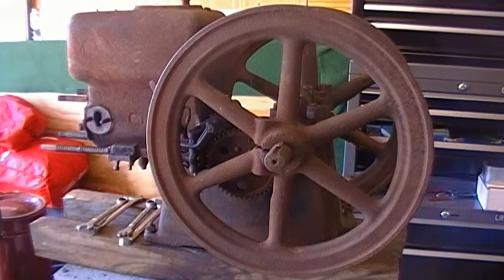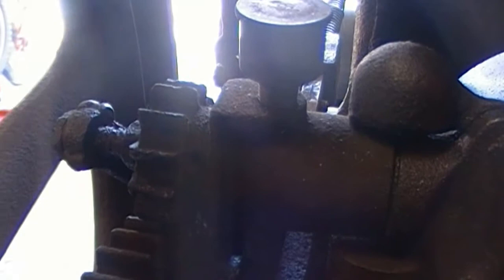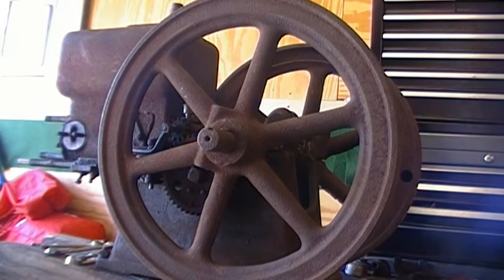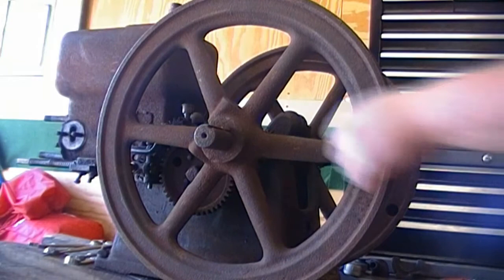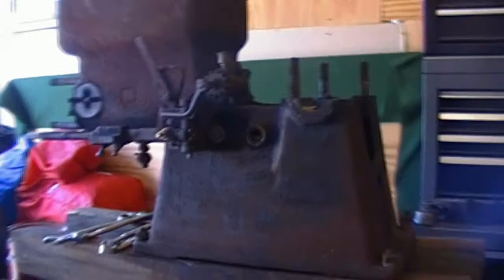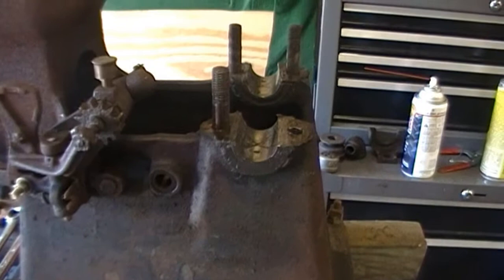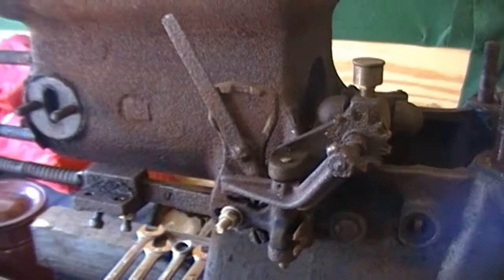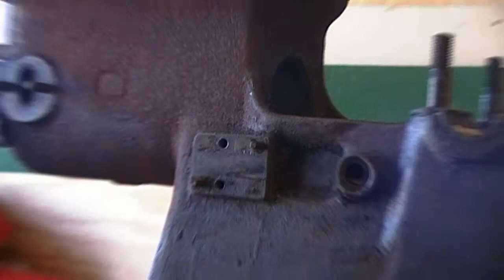Hercules 2 1/2 HP Engine Series Pt.3 / Finish Dissasembly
Finished Dissasembly, now on to cleaning.